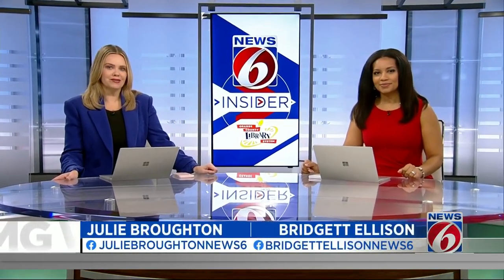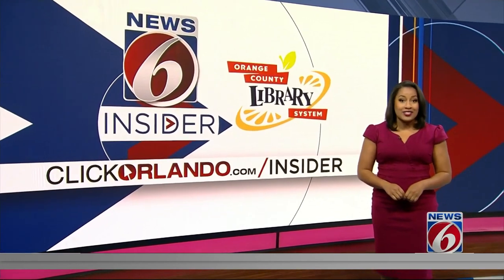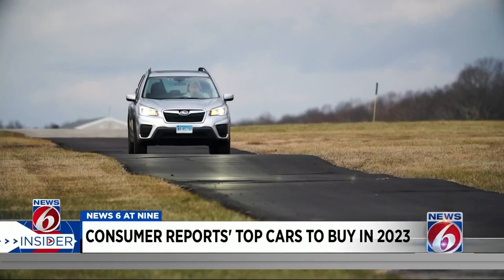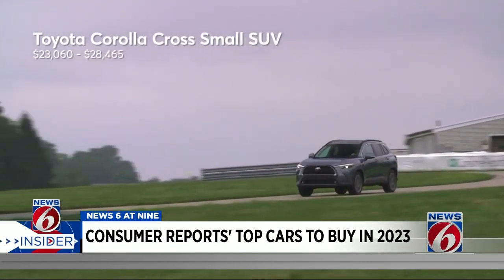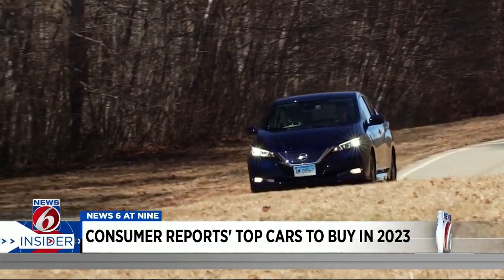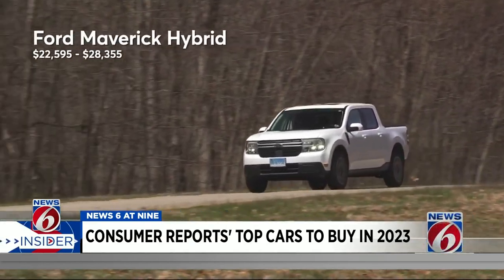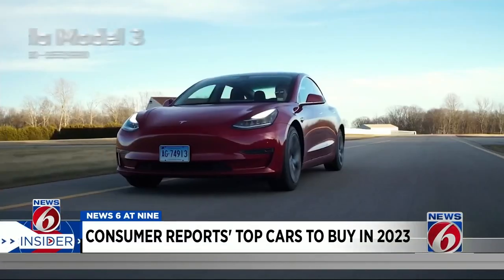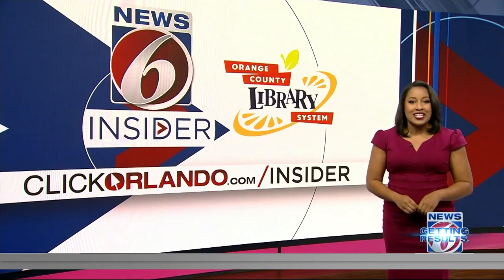Consumer Reports' top cars to buy in 2023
New 6 Insider Guide Crystal Moyer presents Consumer Reports' latest picks of which new car to buy this year.